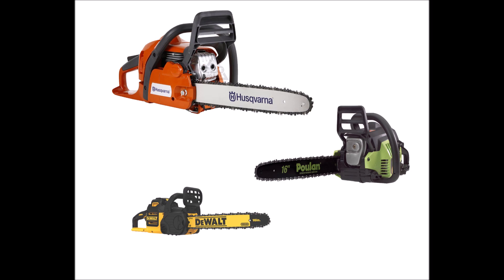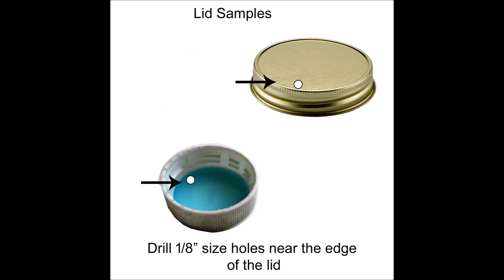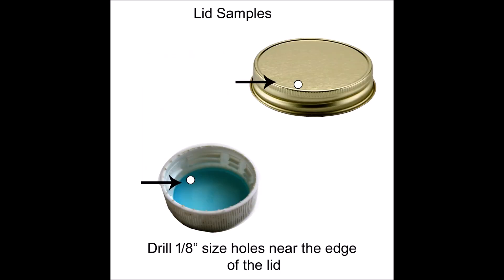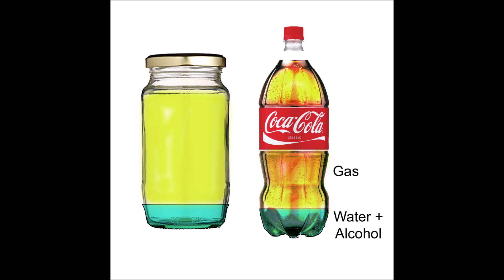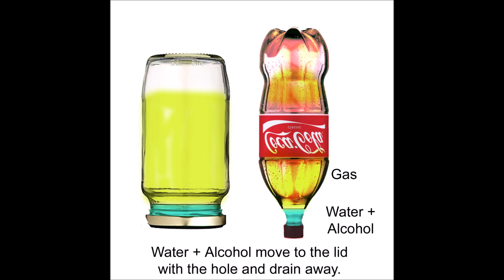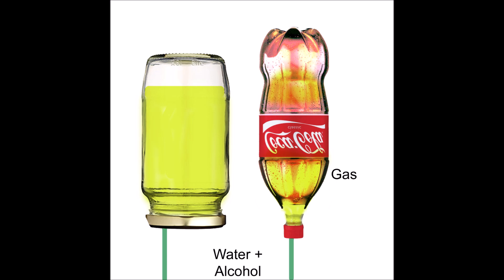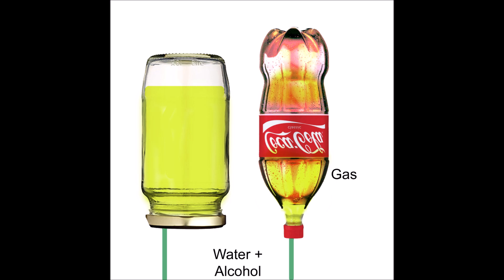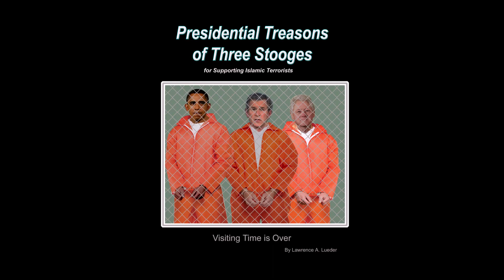Easy way to remove Alcohol from gasoline.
This is my simple way to get alcohol free fuel for small engines.